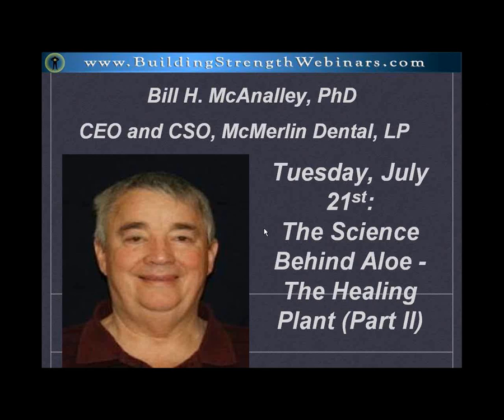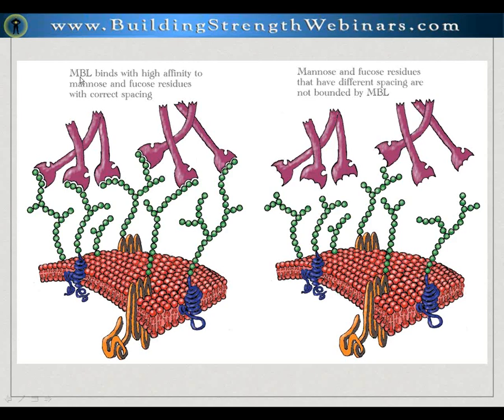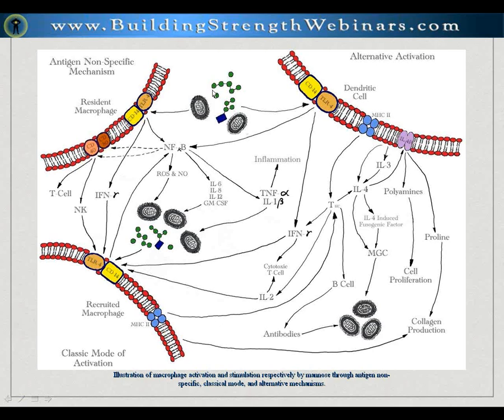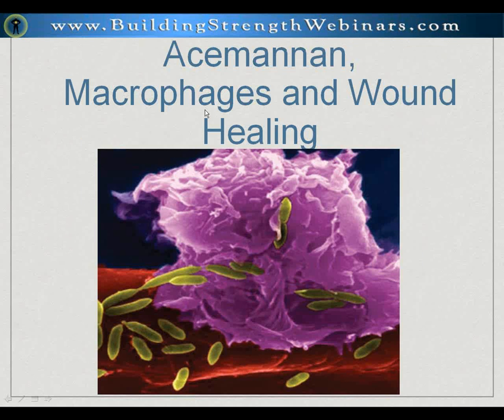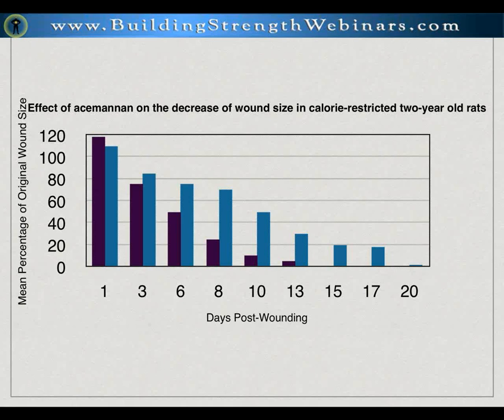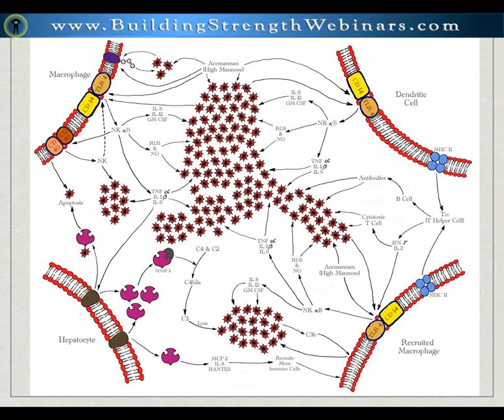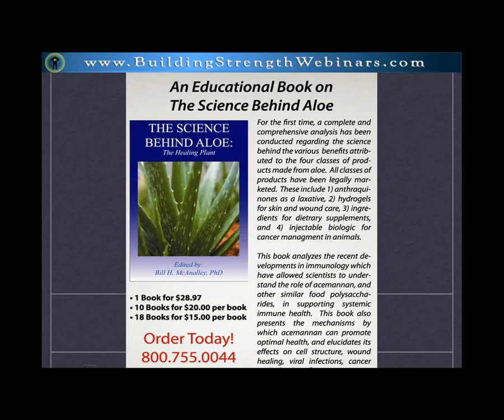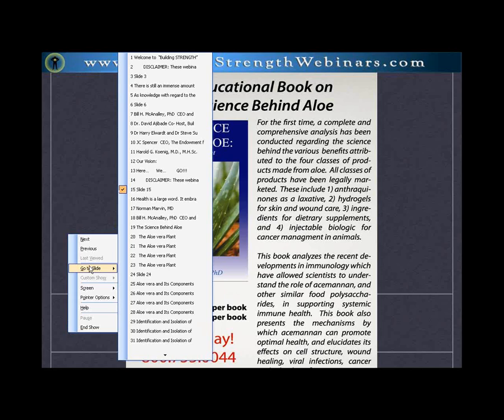The Science Behind Aloe, the Healing Plant pt II with Bill McAnalley